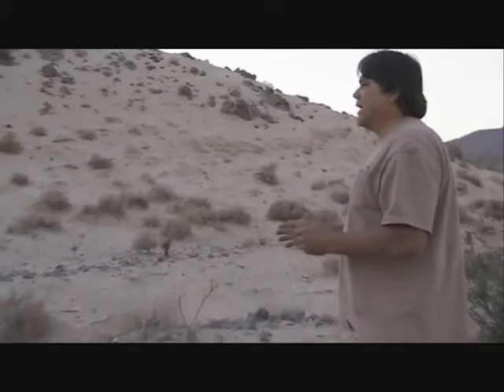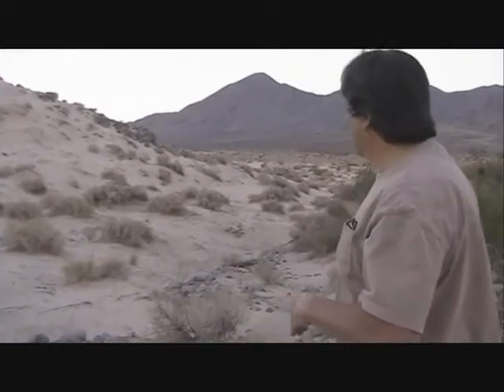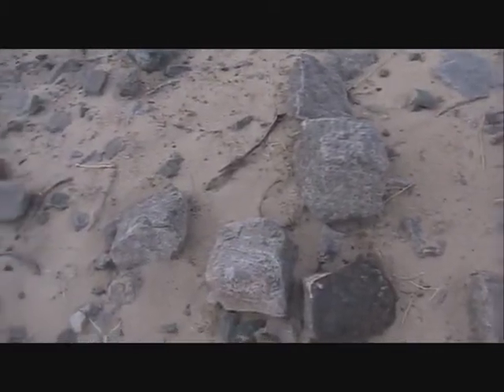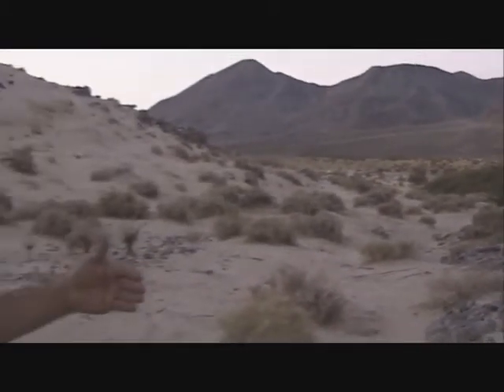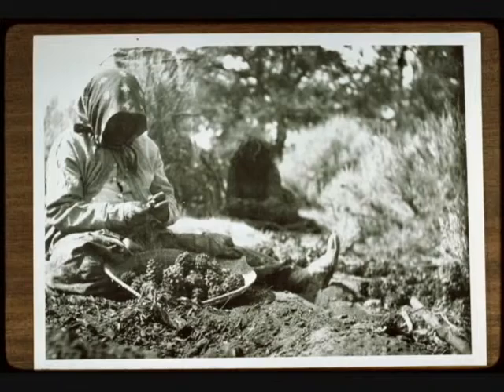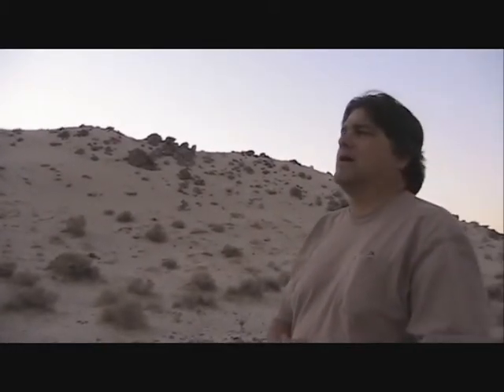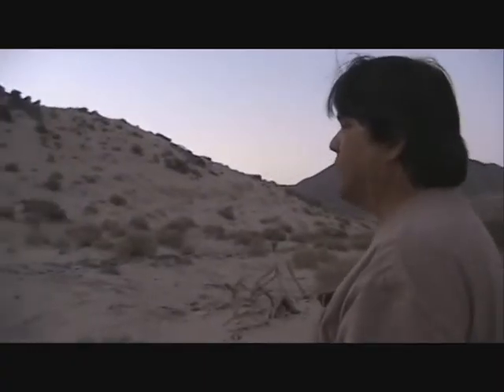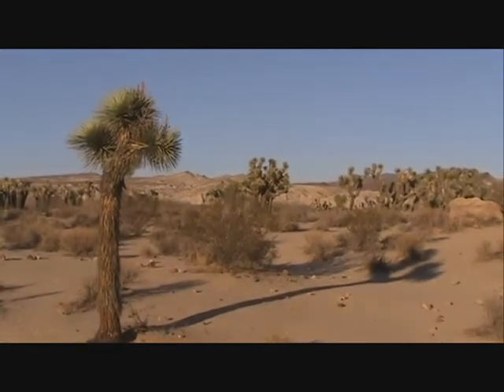Ancient Native American-Indian Mojave Desert Fish Traps w. Carlos Gallinger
Join Carlos Gallinger to learn about Ancient Native American Fish Traps in the Southern California desert.